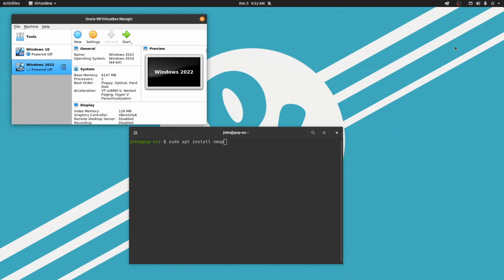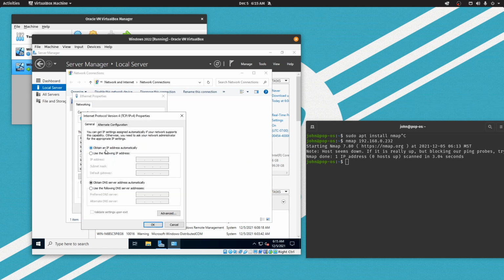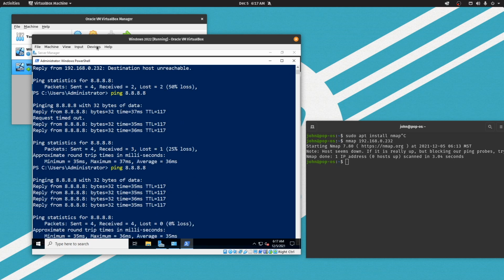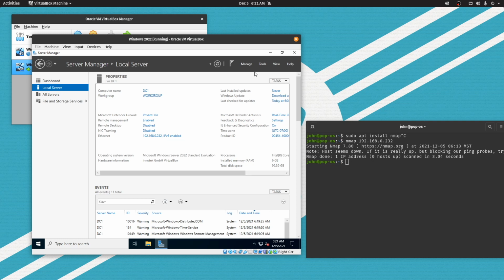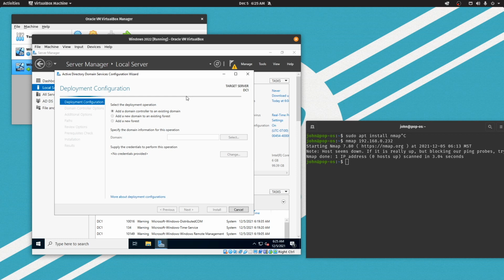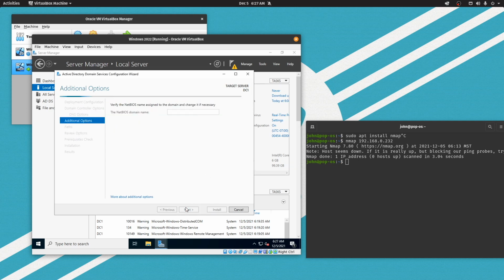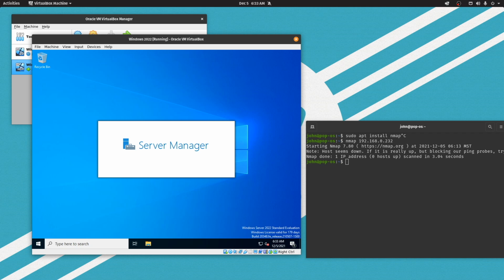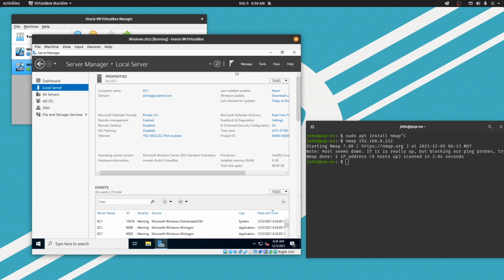Making Windows Server 2022 a Active Directory Domain Controller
Some parts of this video were sped up or edited out to keep the length as short as possible.

00:00 Intro
00:37 NMAP scan
01:20 Log into Windows Server 2022
01:42 Setting static IP
03:37 Setting VirtualBox to Bridged Adapter
04:51 Setting Computer Name using PowerShell
06:23 Verifying our static IP and Computer Name
07:00 Install AD DS Feature
08:49 Post-deployment configuration
13:01 First logon to the domain controller